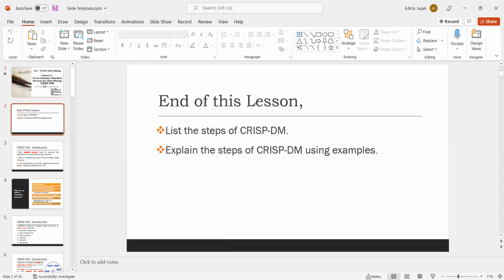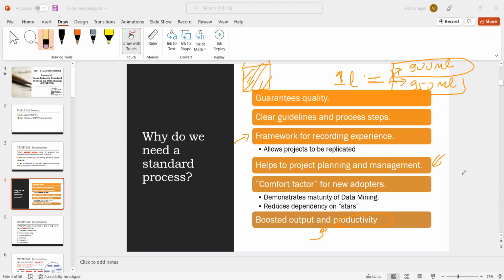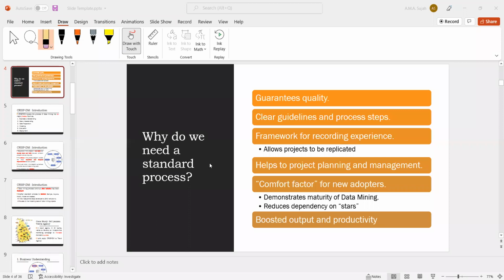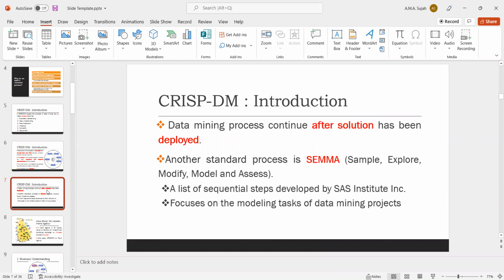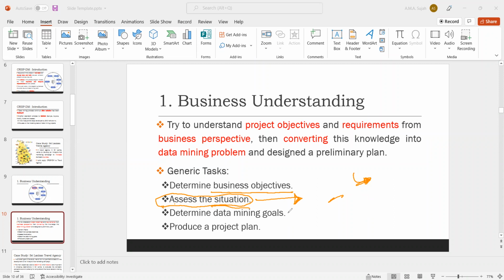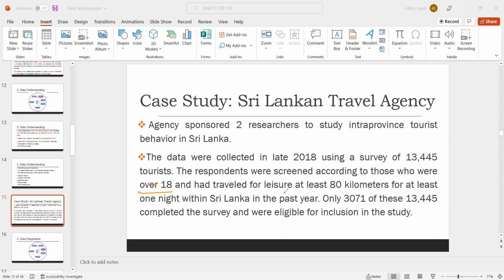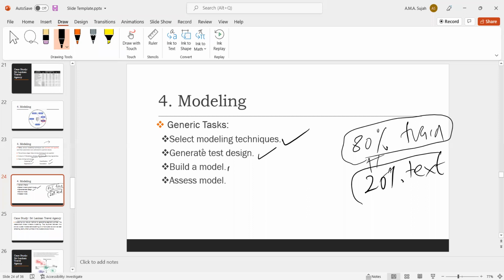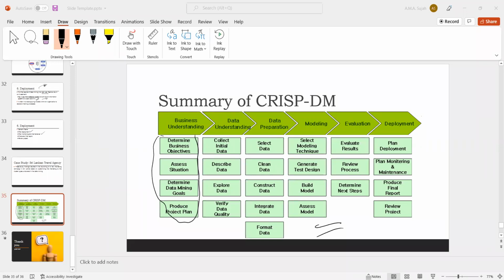Session 5 - Cross Industry Standard Process for Data Mining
The Cross Industry Standard Process for Data Mining (CRISP-DM) is a widely used framework for systematically approaching data mining projects. It provides a structured methodology to ensure effective data analysis and predictive modeling across various industries.

Key Phases of CRISP-DM:
🔹Business Understanding – Defining objectives and understanding business needs
🔹Data Understanding – Collecting, exploring, and assessing data quality
🔹Data Preparation – Cleaning, transforming, and structuring data for analysis
🔹Modeling – Applying machine learning and statistical techniques
🔹Evaluation – Assessing model performance and ensuring it meets objectives
🔹Deployment – Implementing the model into real-world applications

CRISP-DM is flexible, iterative, and industry-agnostic, making it a powerful approach for data science projects.